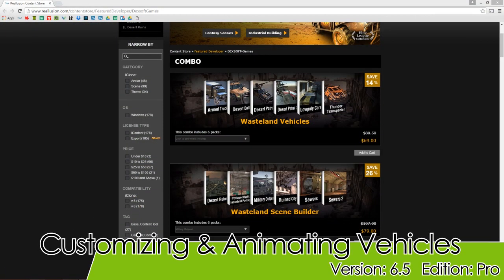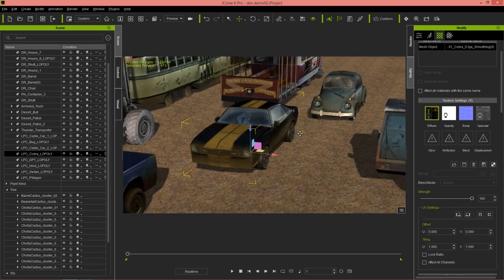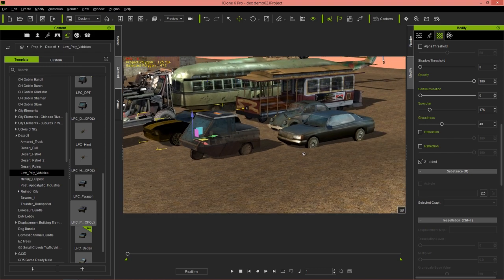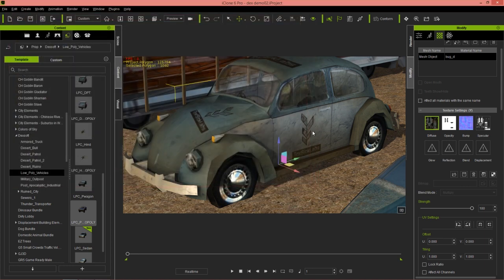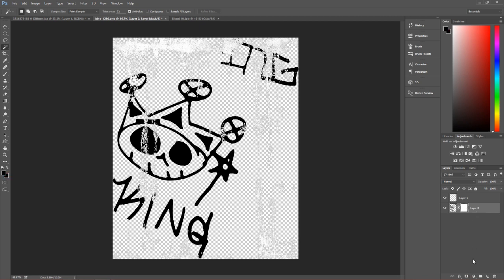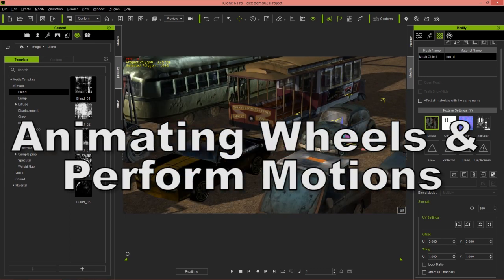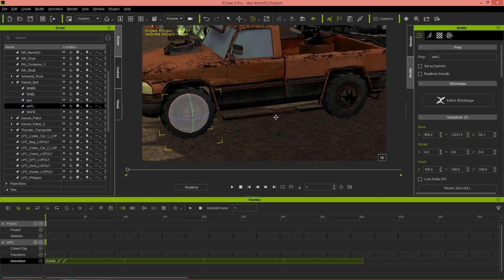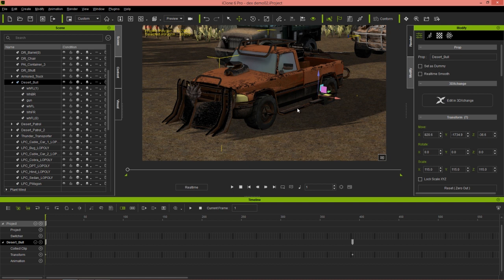iClone 6.5 Tutorial - Customizing & Animating Vehicles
Veteran developer Dexsoft Studios has released a new wave of content that is really a must-grab if you're going to be producing any scenes that are post-apocalyptic in nature.  The Wasteland asset packs fit the bill perfectly.

In this tutorial, we'll take a look at some of the vehicle assets, both low poly and full poly versions.  You'll learn how to customize their appearance, use low-poly versions to reduce the resource demand on your video card, and also how you can cleverly animate them and save perform motions for quick one-click wheel rotation.

1:38 Low-poly Structure and Materials
6:50 Adding Graffiti & Aged Texture Effects
13:54 Animating Wheels & Perform Motions